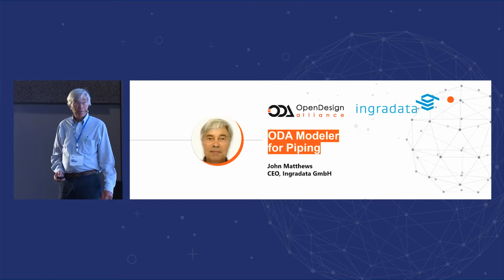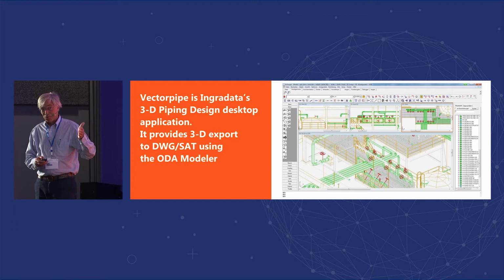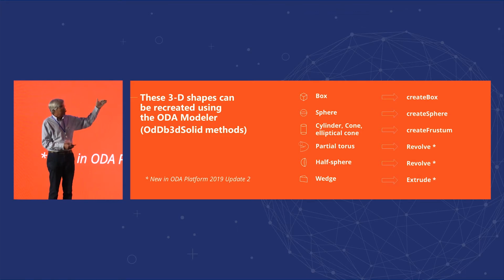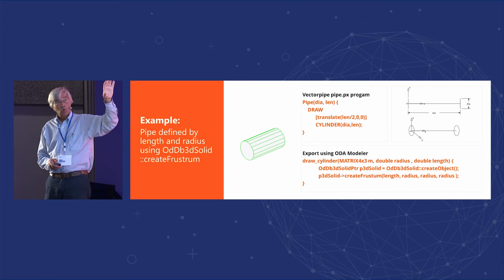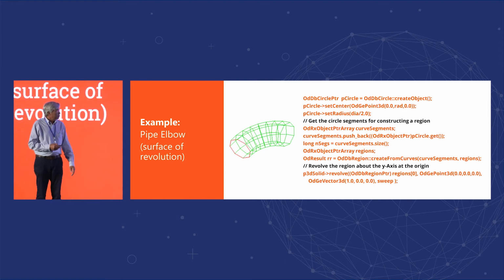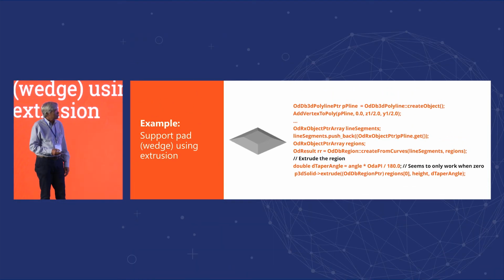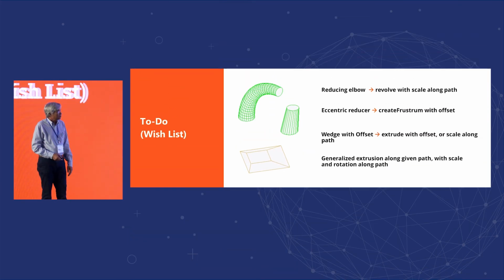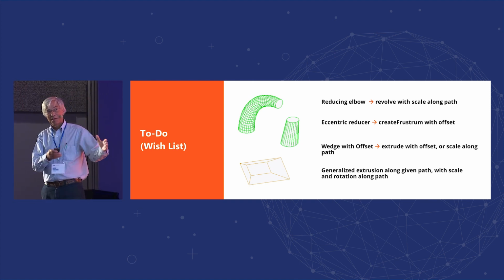ODA Modeler for Piping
John Matthews, CEO, Ingradata GmbH, presents using ODA Solid Modeler in Ingradata 3-D Piping Design desktop application.